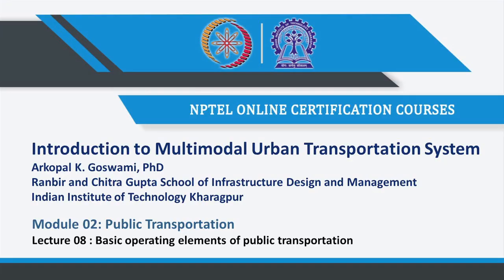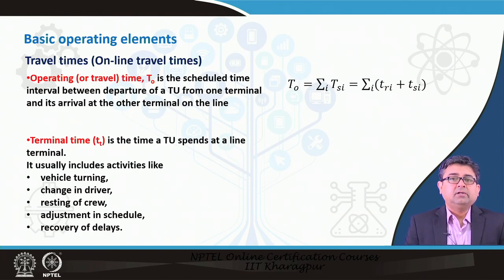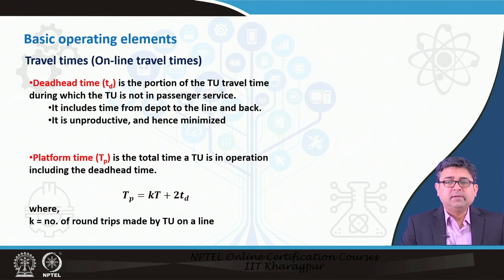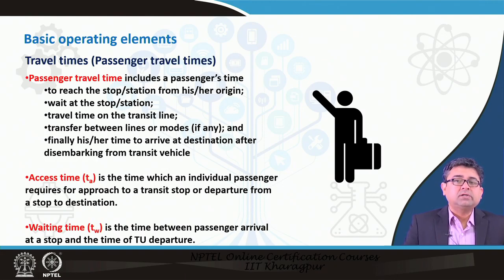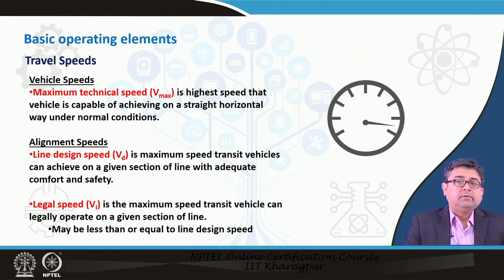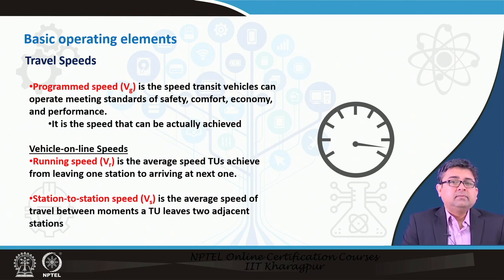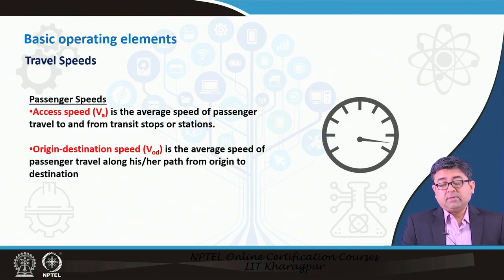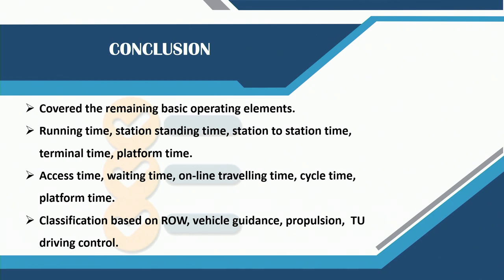Lecture 08: Public Transportation: Basic operating elements of public transportation (contd.)